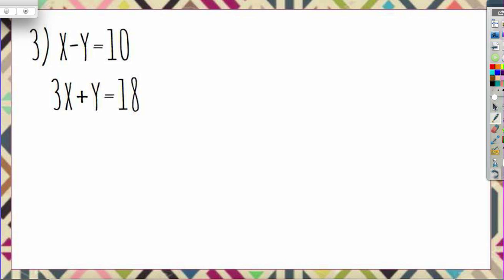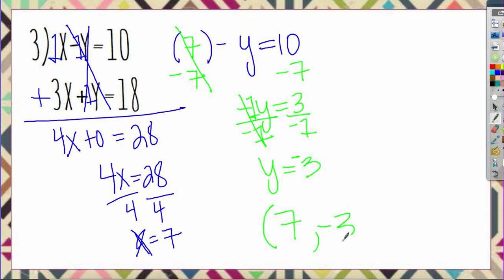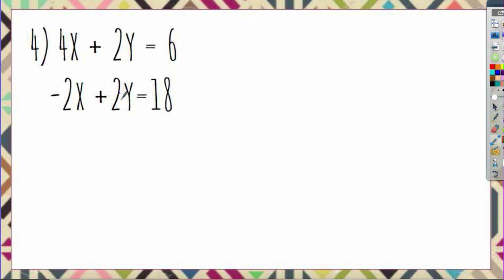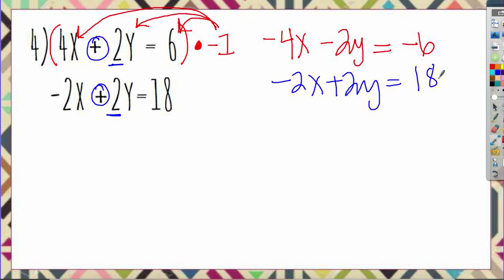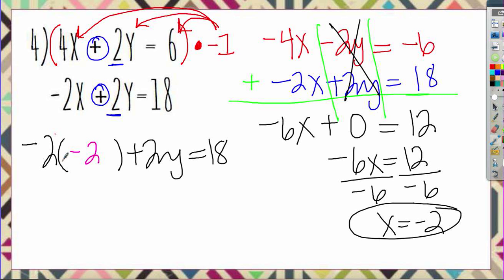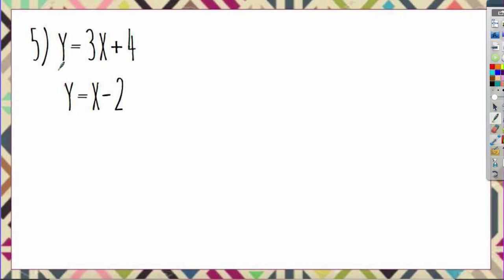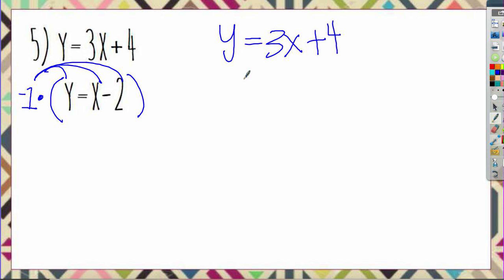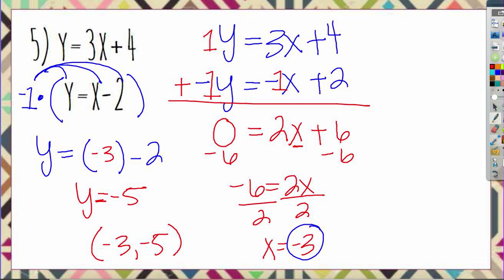Solving by Elimination 3 5